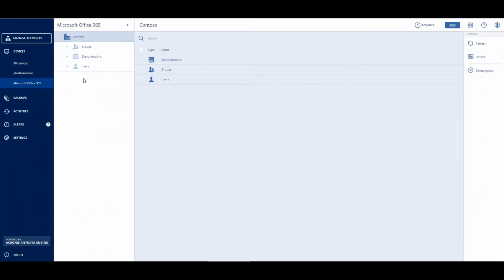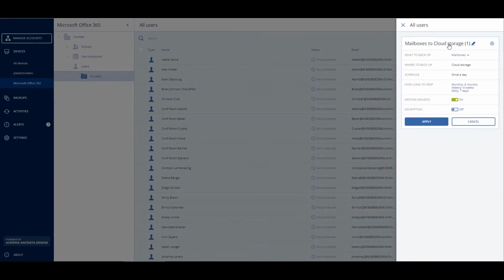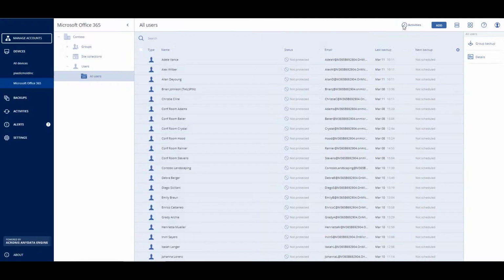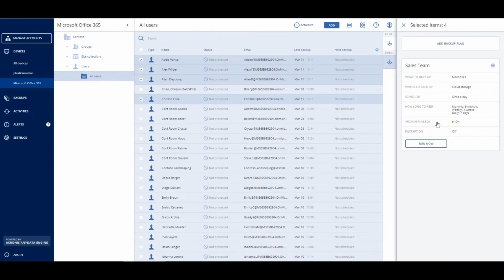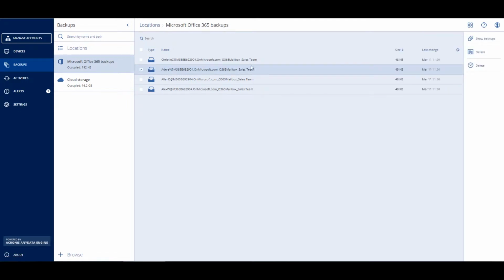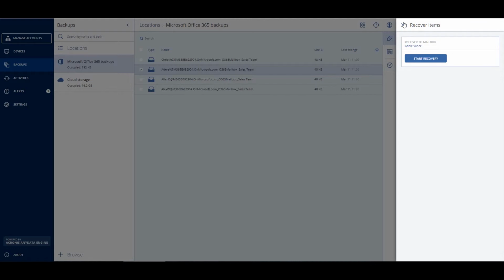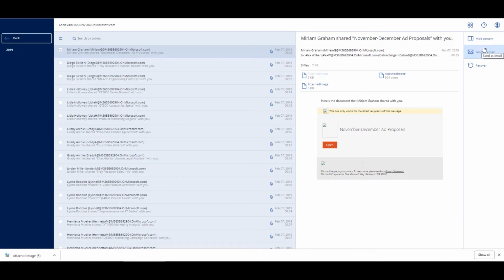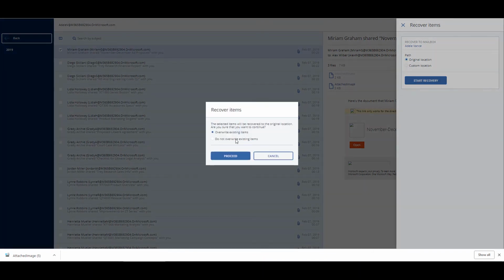Online Backup - Backup and Restore Exchange Online Mailboxes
SherWeb's Online Backup - How to Backup and Restore Exchange Online Mailboxes